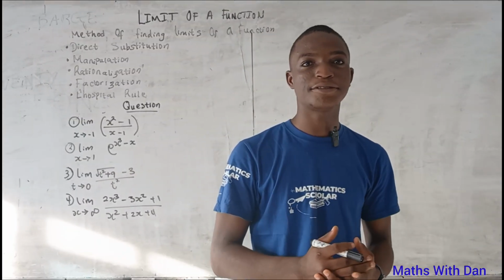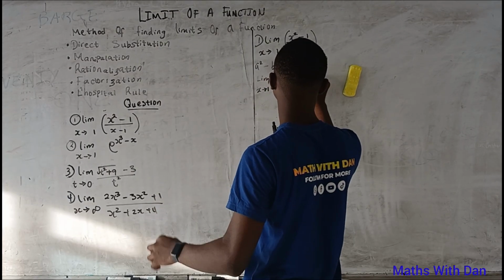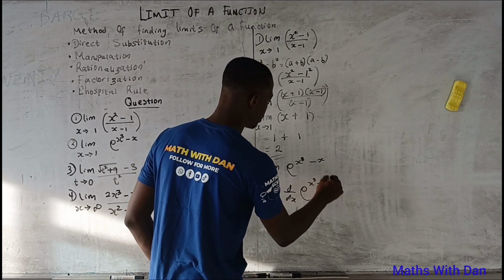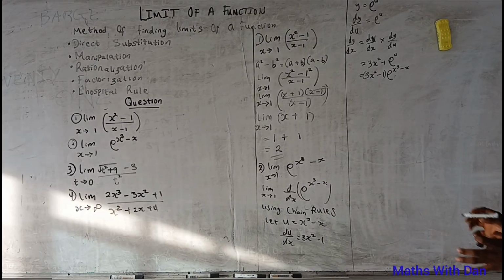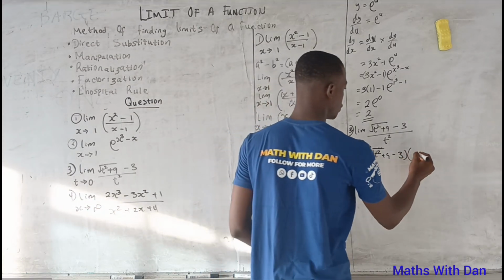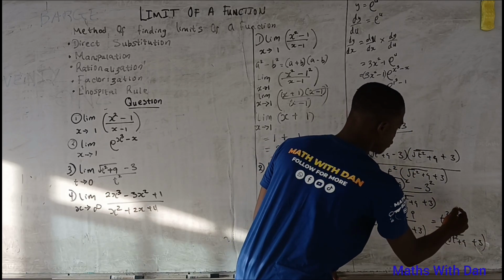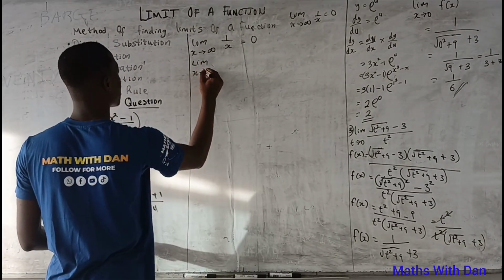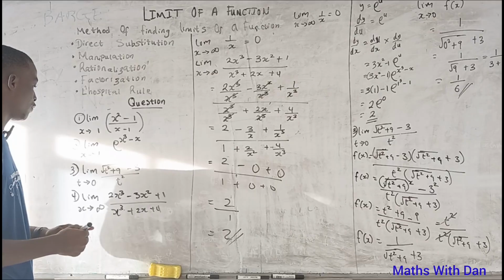Limit Of a Function (Method of Finding Limit)